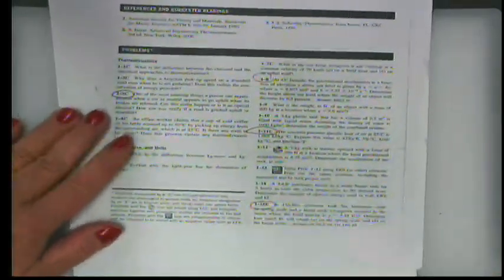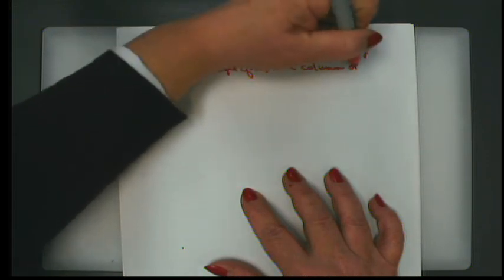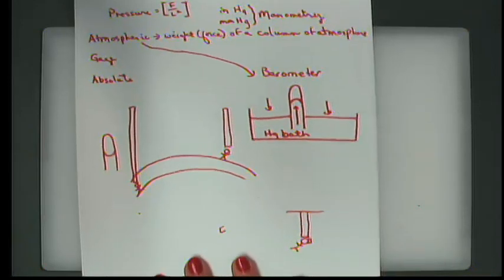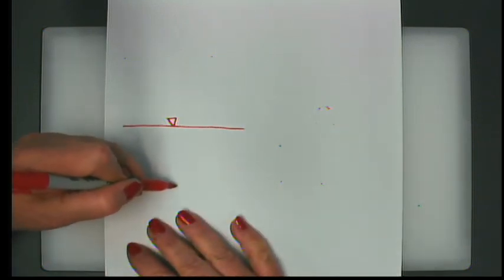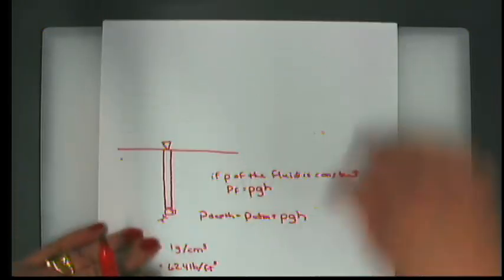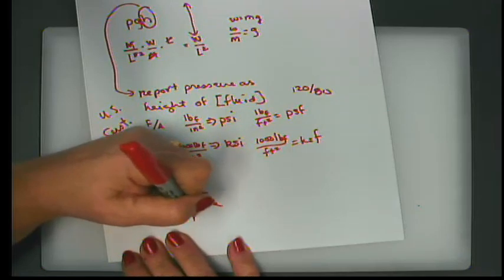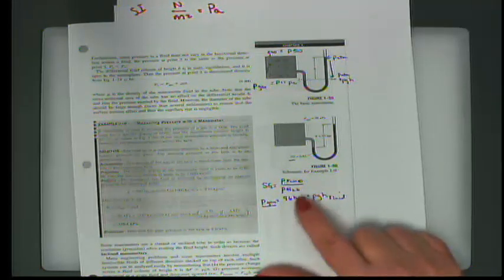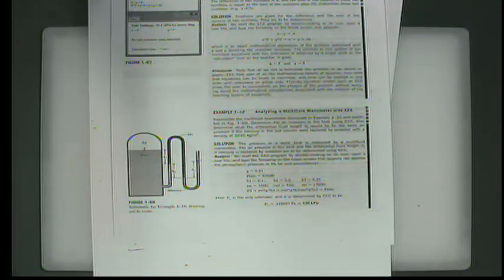Thermo Lecture 3 Finish Chapter 1